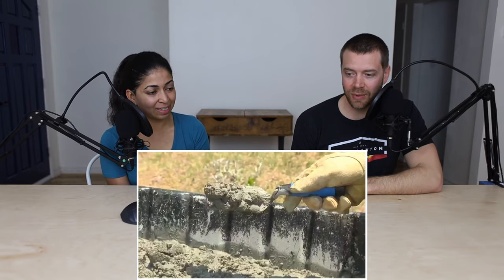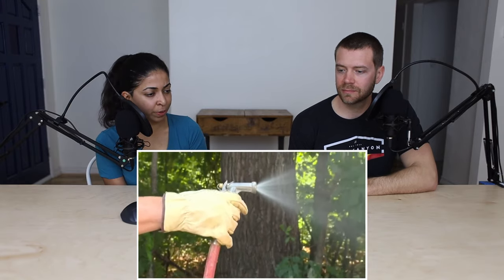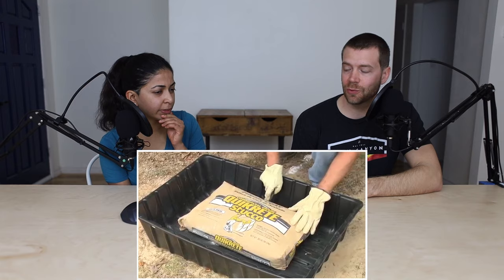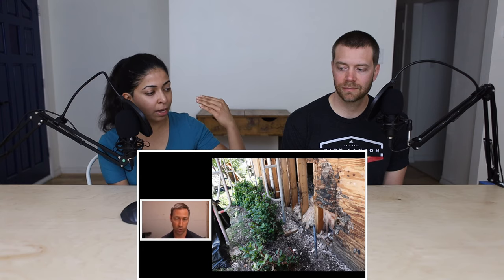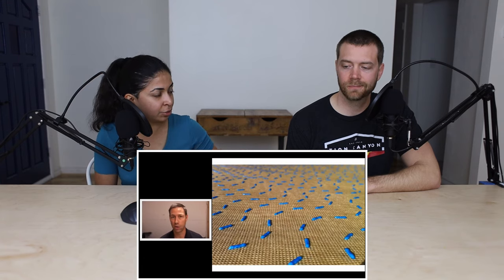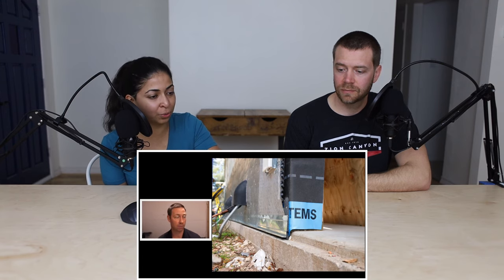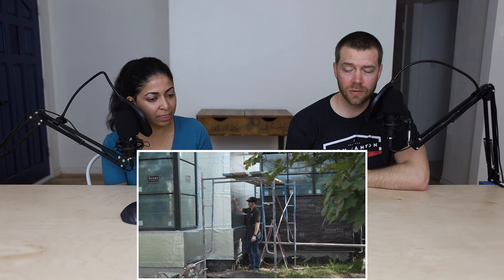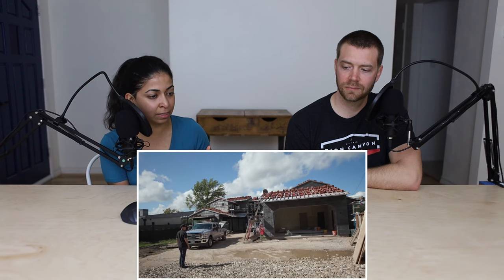How to install stucco (designers review)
Stucco, render, plaster, mortar, plaster of paris. what is it and how do you install it on the outside of houses? IN this video we discuss how to waterproof sheathing and prep it for a layer of stucco. We also discuss the difference between the traditional 3 coast stucco system and a 1one coat stucco. Ventilation of a stucco system is very important since it's a reservoir cladding, so we also discuss the products you can use to make sure your cladding breathes.

00:15 What is stucco made of?
02:00 Is adobe the same as stucco?
02:30 Stucco is considered to be desert architecture
04:40 Corner beads, flashing, weep screeds
10:30 How to achieve different finish coats
12:30 Renovating an existing home with stucco
13:22 Saturating stucco
15:20 Integral color stucco versus painting
17:13 No rot in drafty homes
19:40 How water escapes in front of Tyvek
21:30 Stucco over dimple mat
23:50 Aluminum flash instead of Tyvek in the south
25:50 Panelized stucco system?